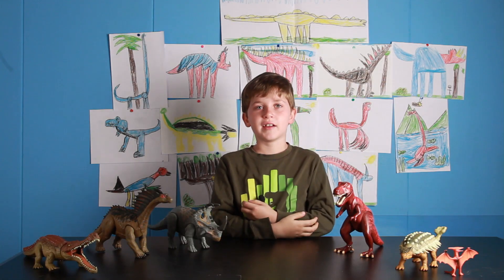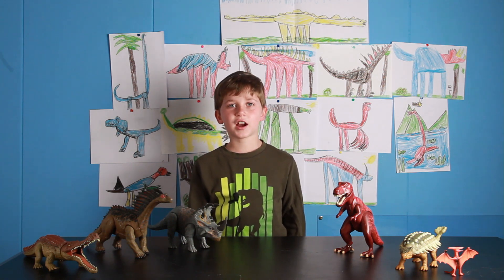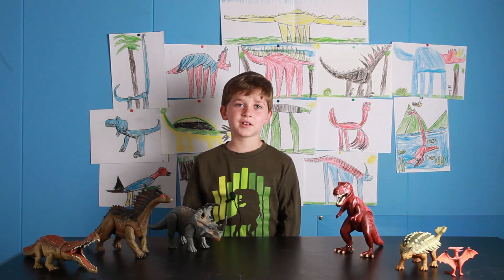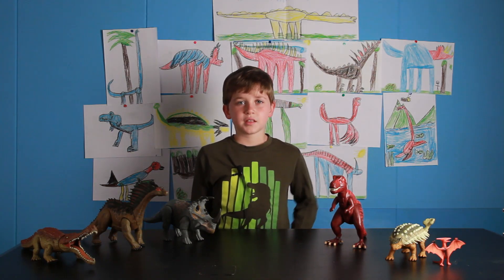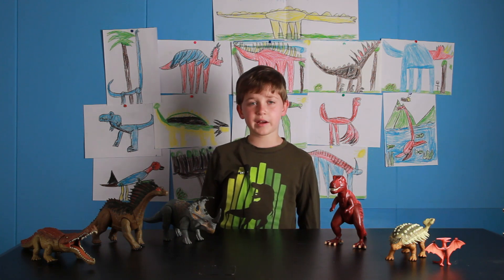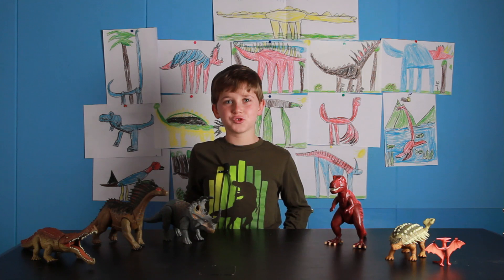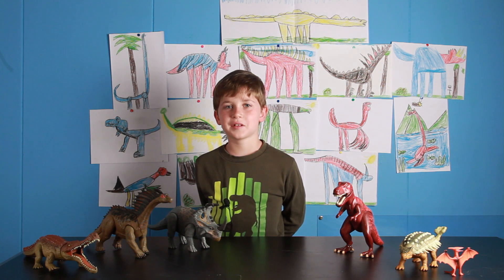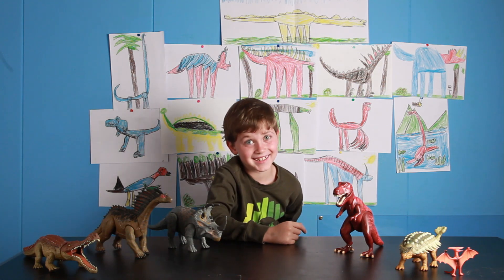How To Draw A Carnotaurus For Kids With Dino Davey! Dinosaurs!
How To Draw A Carnotaurus For Kids With Dino Davey! Dinosaurs! For kids by kids!

Book, T-shirts and more great Dino Davey merchandise
 can be found at DinoDavey.com